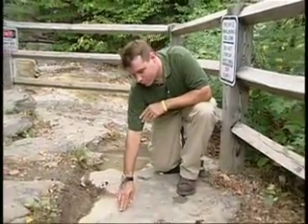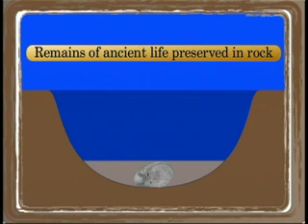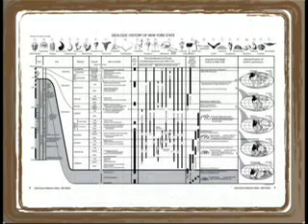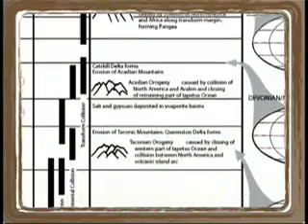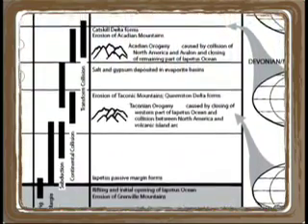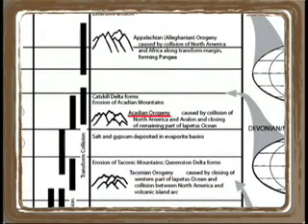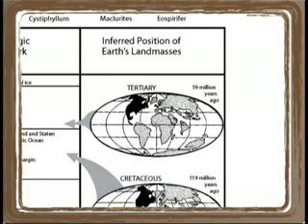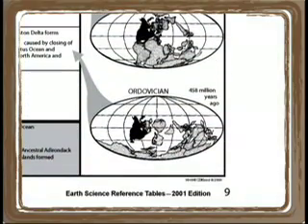Fossils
Want to determine the age of a fossil in New York State? Here's a clip that uses both the real world and a reference table.